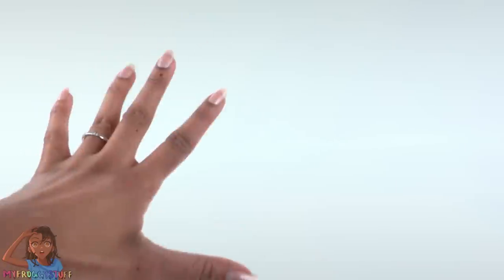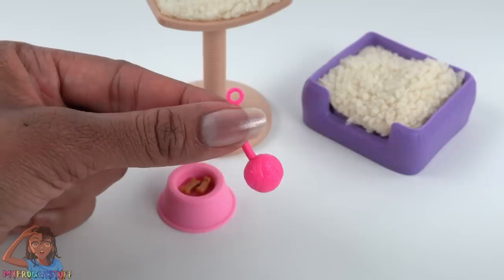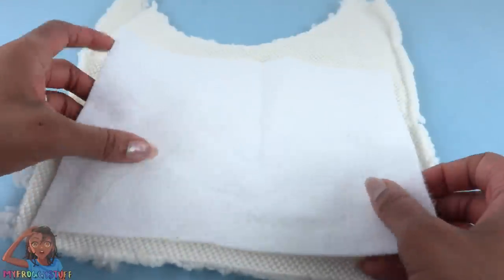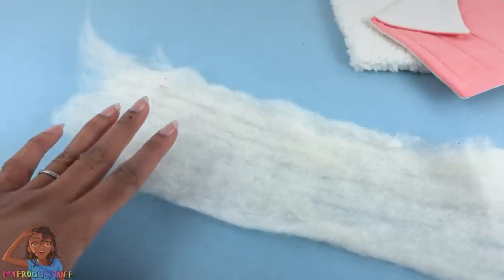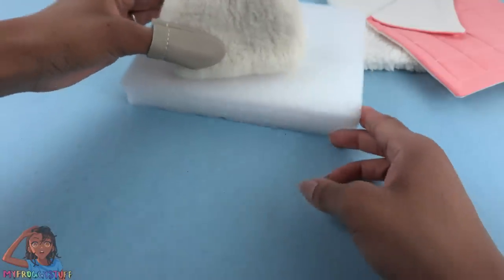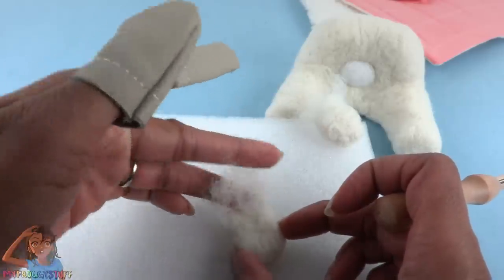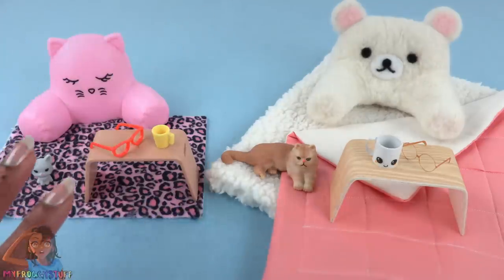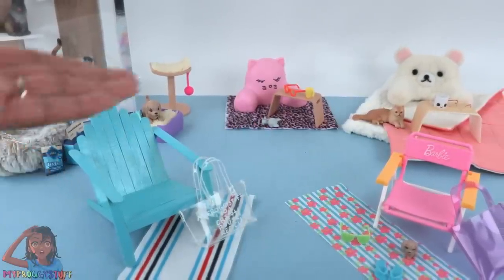VERSUS: Barbie Accessories Pack VS DIY Accessories | Needle Felting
By Request:  Barbie has some super cute accessories packs out right now!  The lounge theme pack is a personal favorite of mine ... and I want to see if I can craft one in my very own style!!  Join me in an ALL NEW VERSUS, Barbie Accessory Packs VS DIY! ...